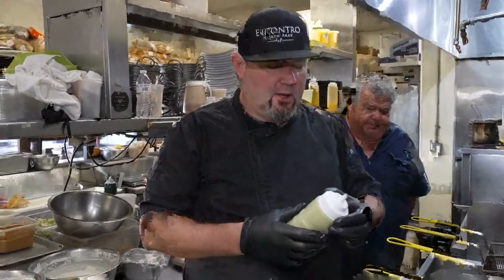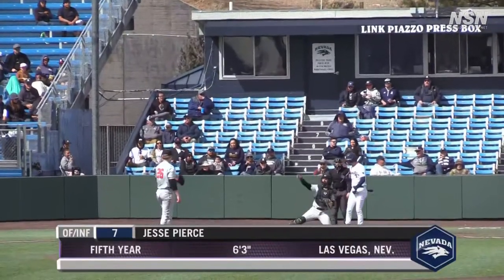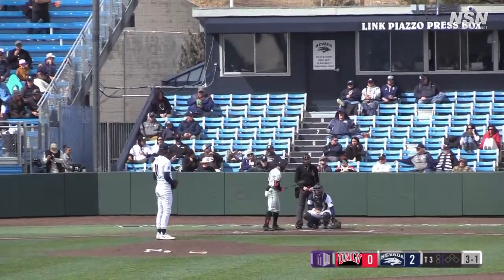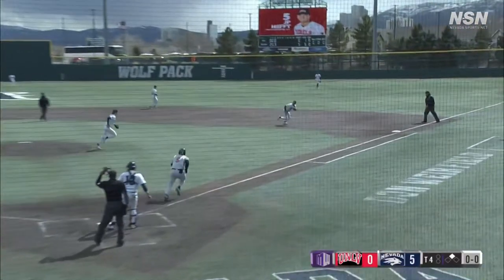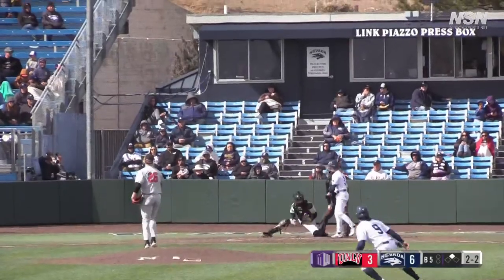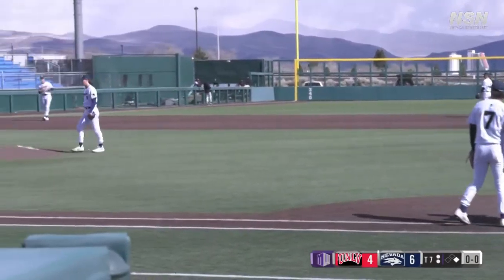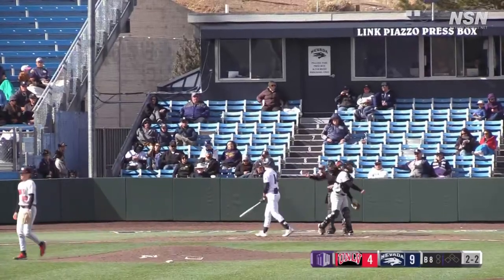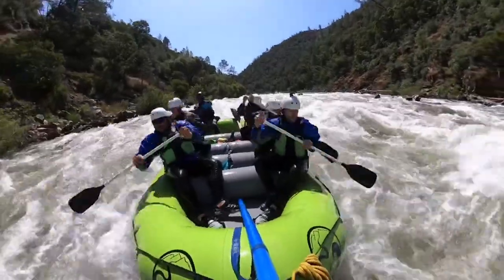Nevada baseball versus UNLV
Nevada baseball versus UNLV, March 23 2023.